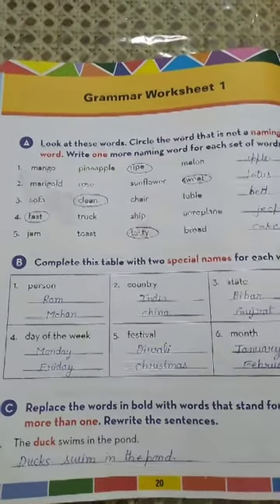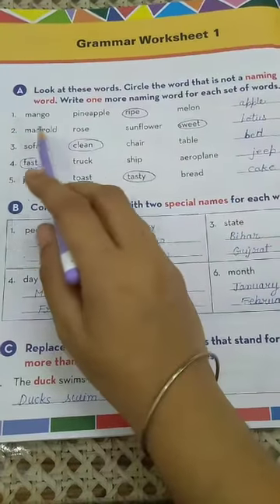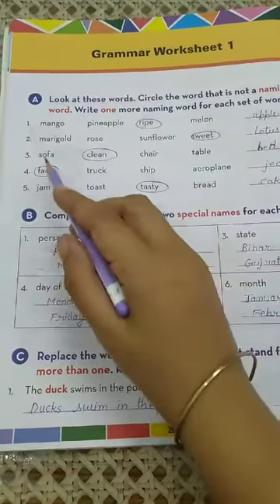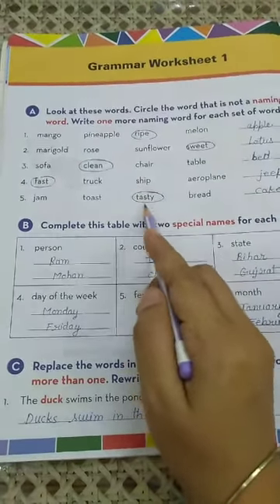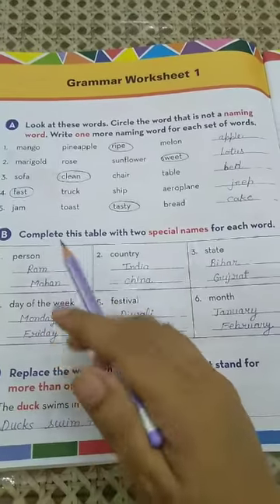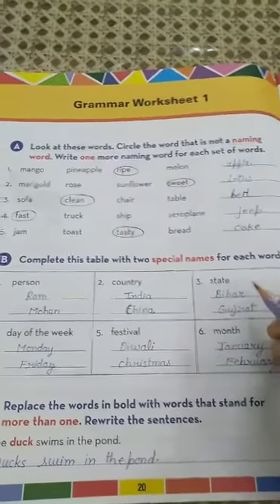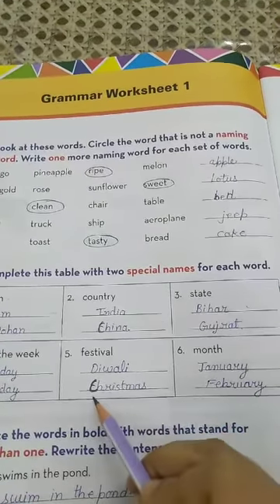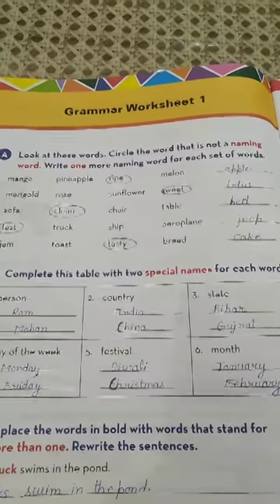Class 2 ENGLISH LANGUAGE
GRAMMAR WORKSHEET 1 (PG NO. 20) (PART 1)